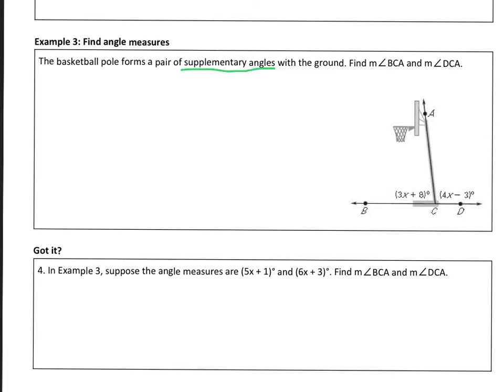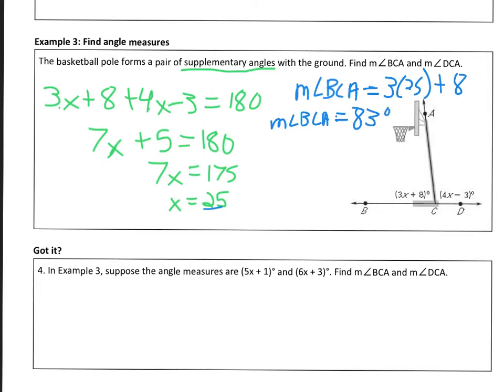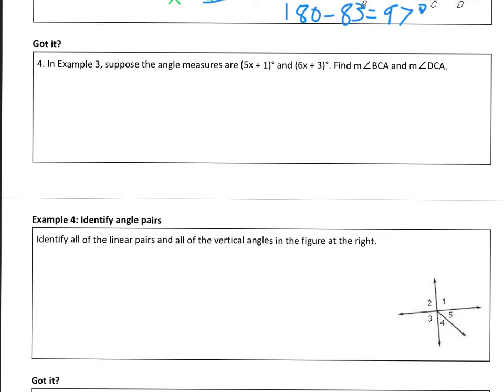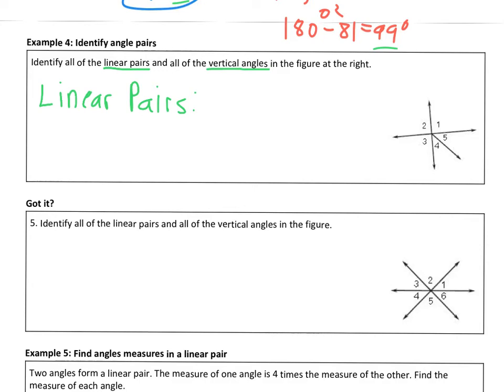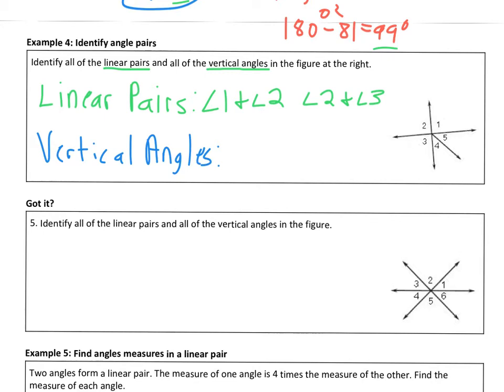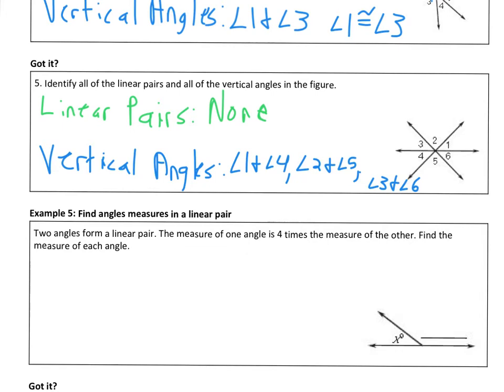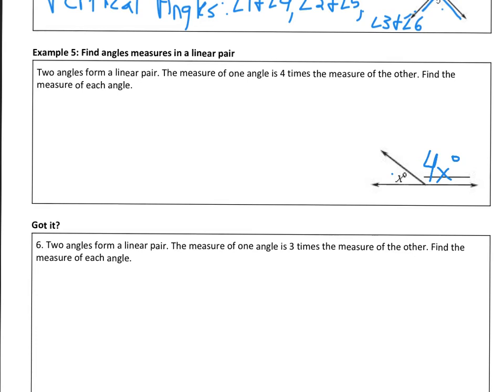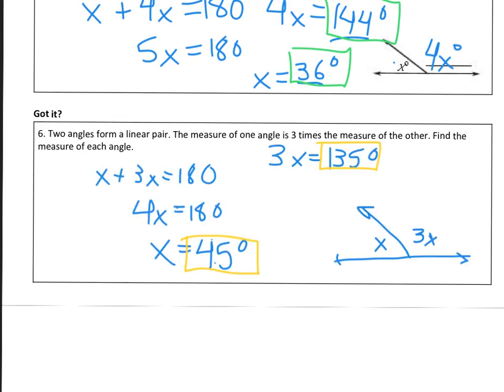Geometry - 1.5 Video 2